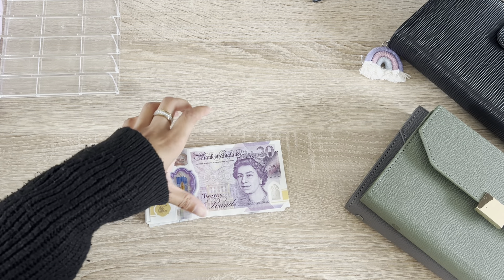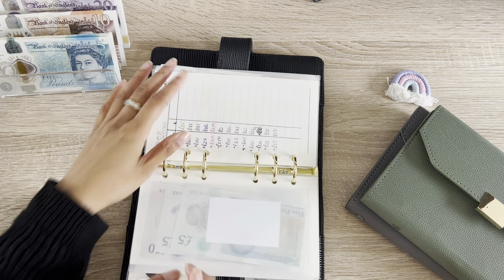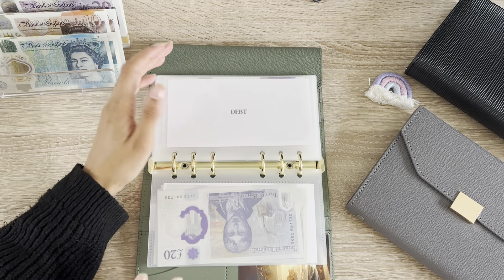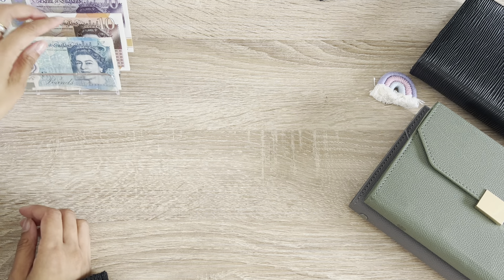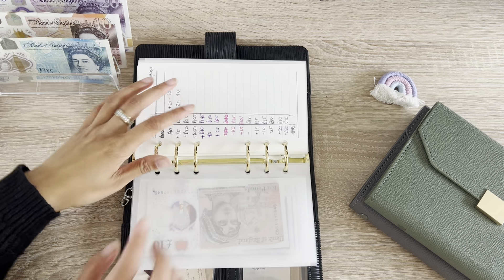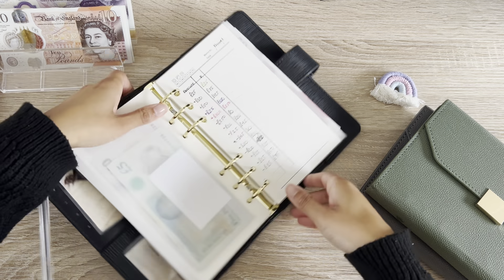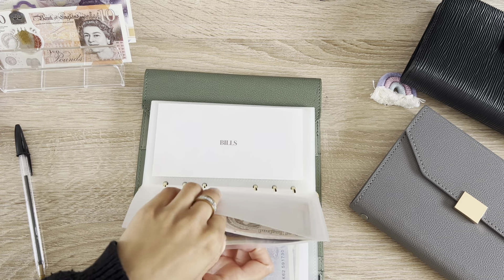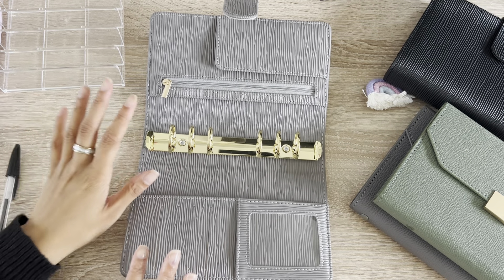Cash Envelope Stuffing £240 | New Binder Set Up | Organise My Binders | UK Cash Stuffing System